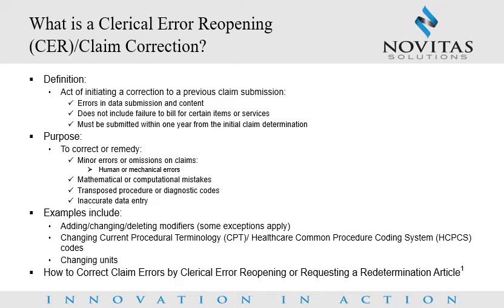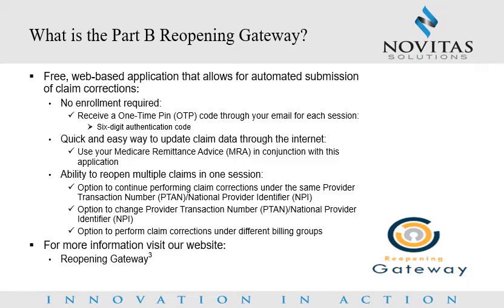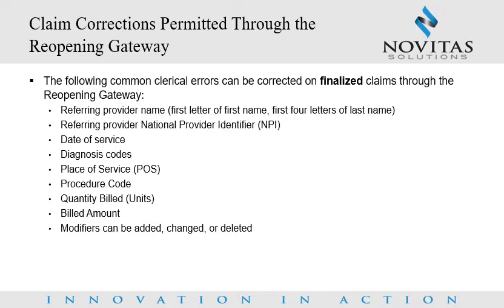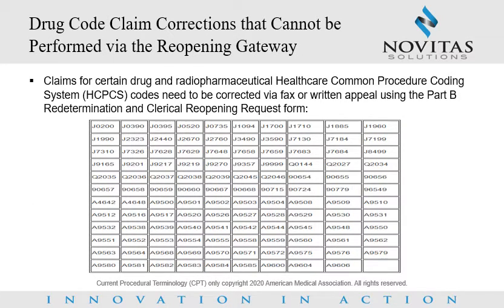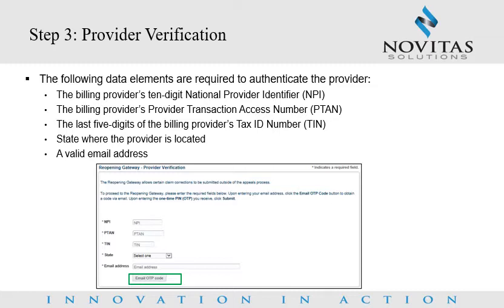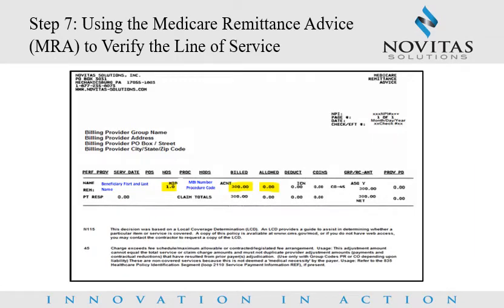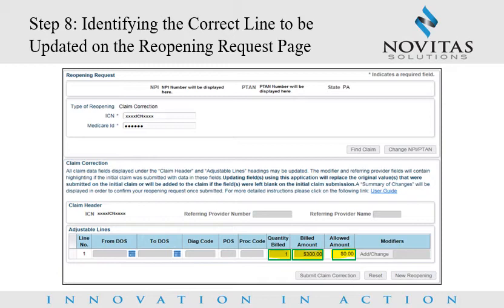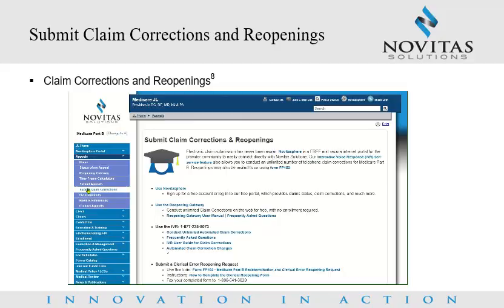Appeals Reopening Gateway Part B Claim Correction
The Reopening Gateway is a free self-service tool that does not require enrollment! This tool is a web-based application that allows the automated submission of claim corrections, billed in error requests and history corrections. This video will provide an overview of how to access and use the Reopening Gateway to perform Part B claim corrections.

We are always looking for ways to improve your experience with our Provider Outreach and Education Program. Please take this quick survey to provide us with feedback regarding this video.